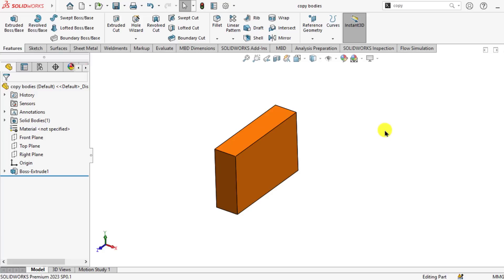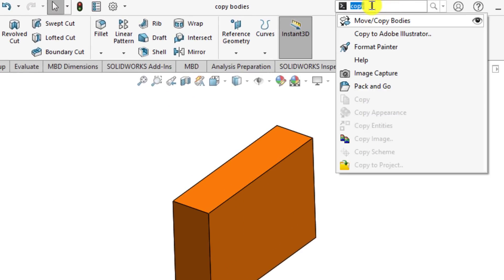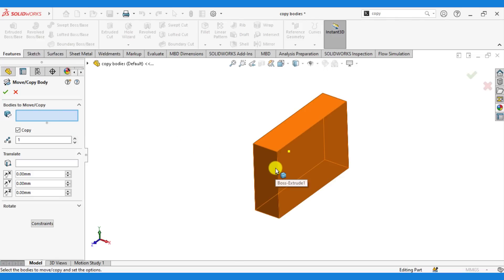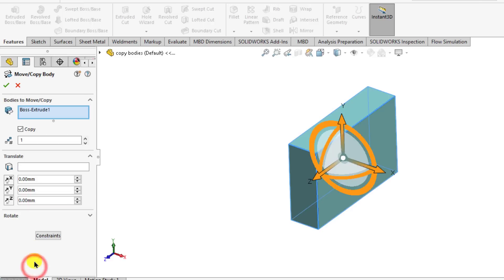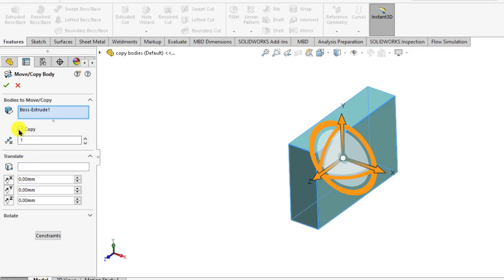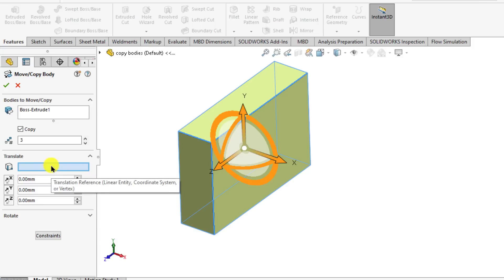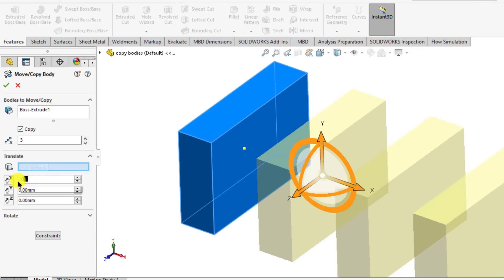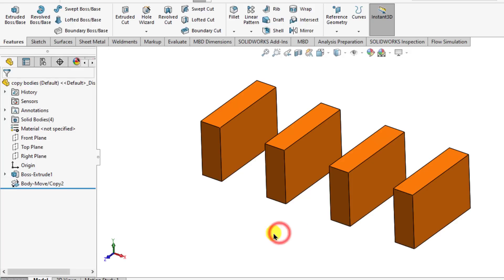SolidWorks Multibody Tutorial: How to Move and Copy Bodies Easily | Step-by-Step Guide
In this SolidWorks multibody tutorial, you'll learn how to move and copy bodies using the Move/Copy Bodies feature. This is a must-know tool for anyone working with multibody parts in SolidWorks.

📌 In this video you’ll learn:

How to use the Move/Copy Bodies tool
The difference between move and copy in multibody parts
Best practices for positioning and manipulating solid bodies
Real-time example with practical application